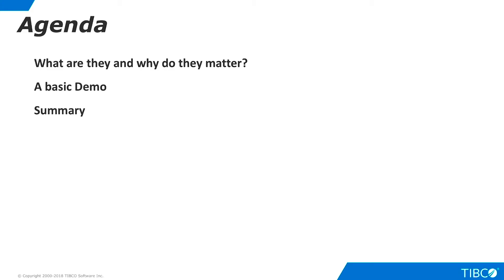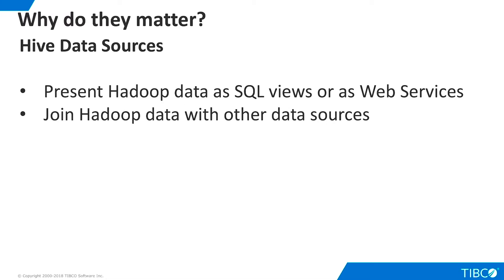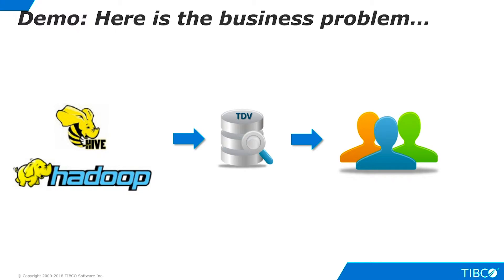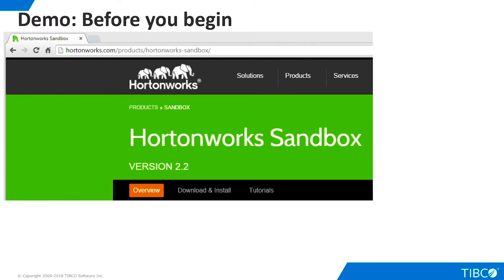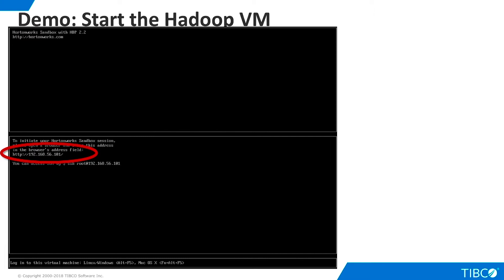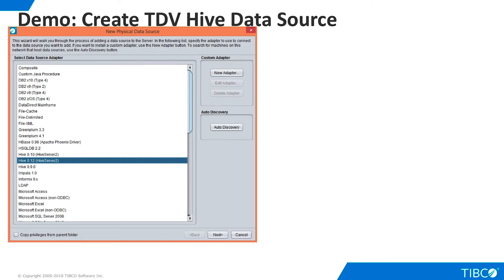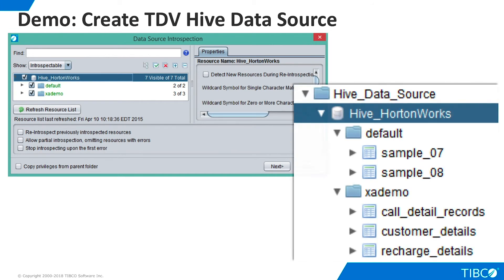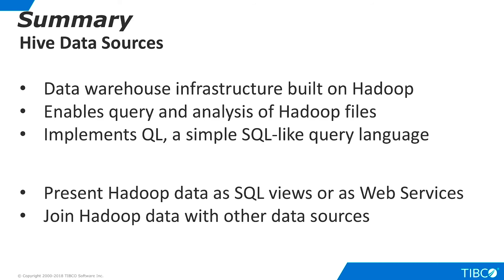TIBCO Data virtualization video tutorials Hive Data Source Tutorial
TIBCO Data Virtualization - How to configure the Hive data source adapter.